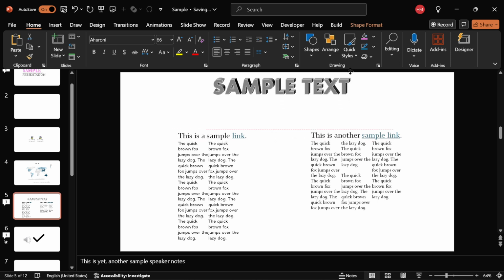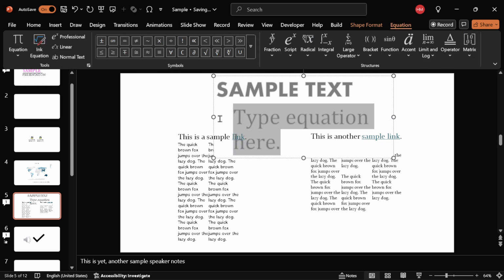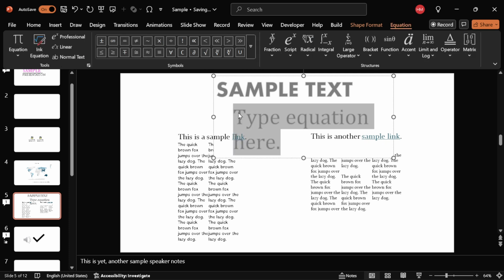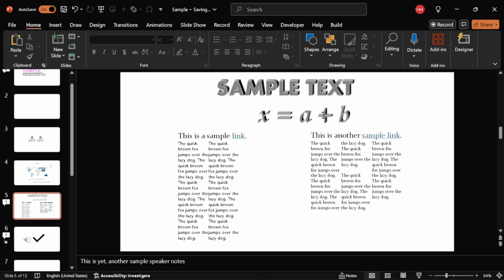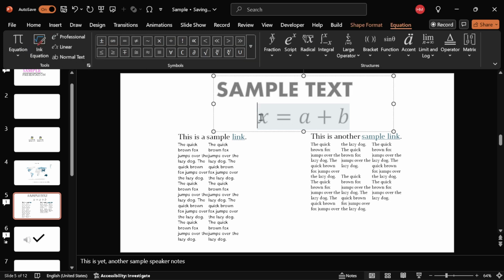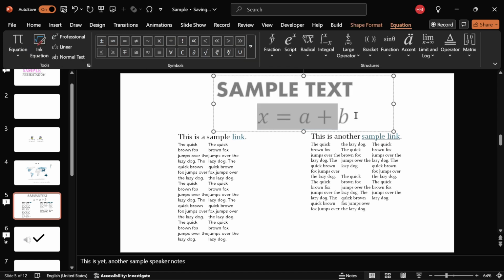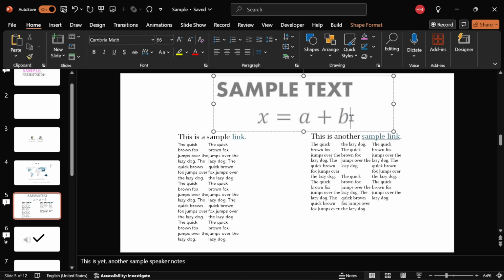How To Insert Symbols Fast in Powerpoint [2025 Full Guide]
In today's video we will show you insert a new slide in powerpoint, how to add a new slide in microsoft powerpoint?, how flowchart in powerpoint, how to make a powerpoint, how create flowchart in powerpoint, how to use flash fill in excel, flowchart in powerpoint, adding new slides to a powerpoint presentation, how to align text in word, how to make a game in scratch, how to create flowcharts easily, modern powerpoint, free ai powerpoint tool, how to use canva for beginners, ai powerpoint generator, how to use keyboard, powerpoint presentasjon